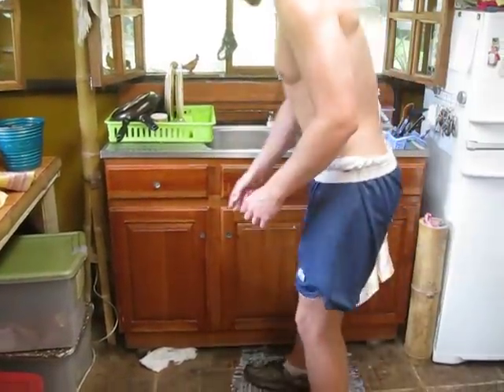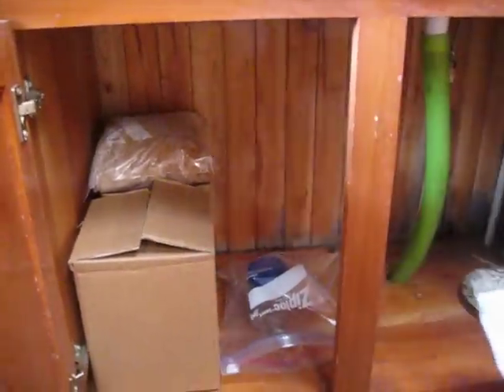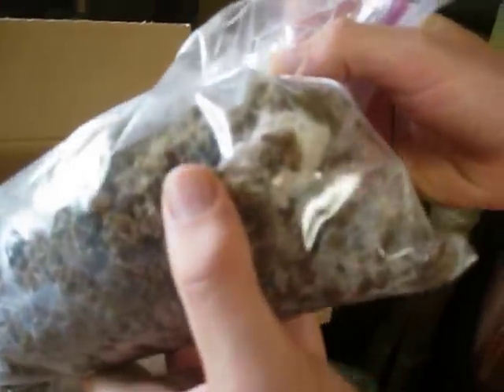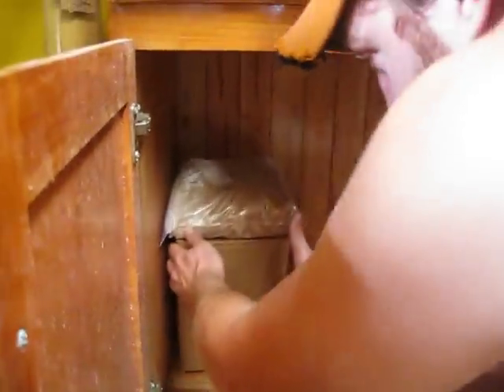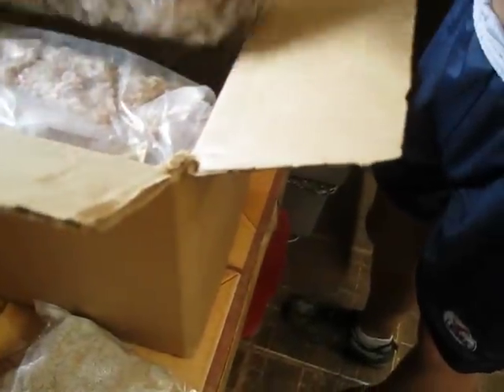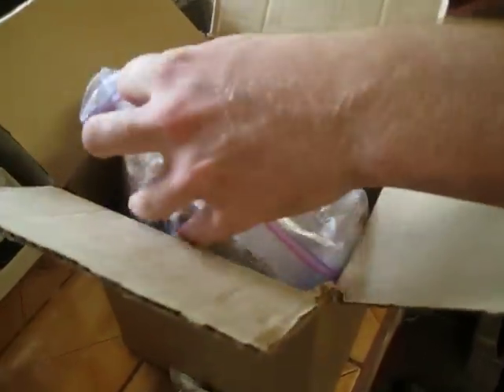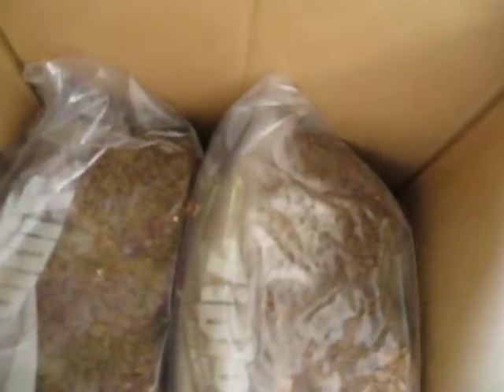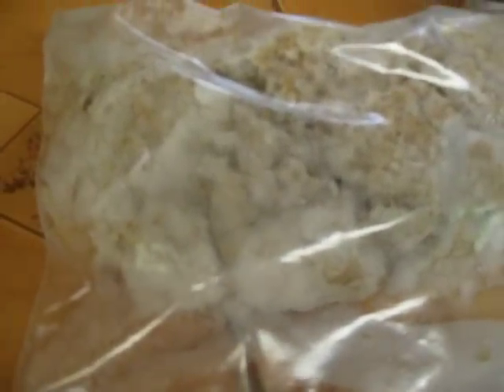Mushroom Growing Sawdust PART 1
We have collected some Mycelium From Shiitake and Oyster.  When the Sawdust is full of Mycelium then we are  going to introduce the Mycelium to Straw logs for fruiting !!